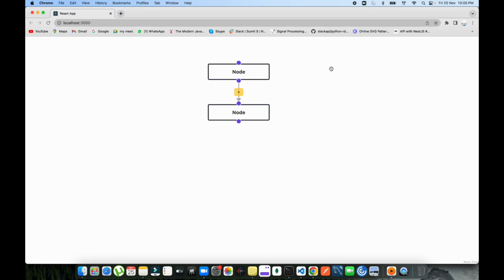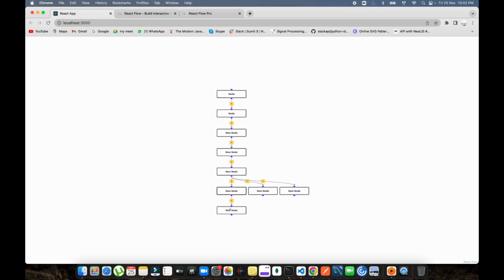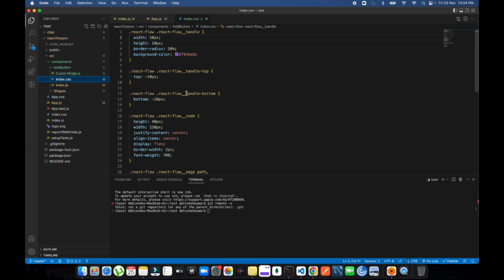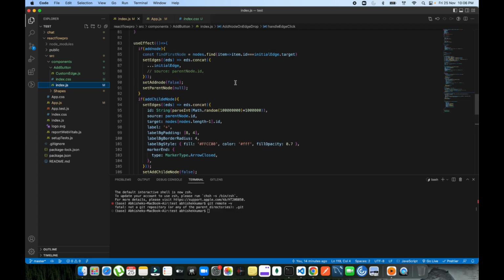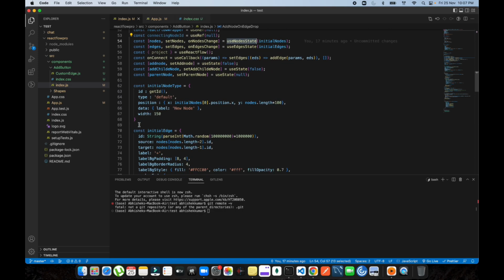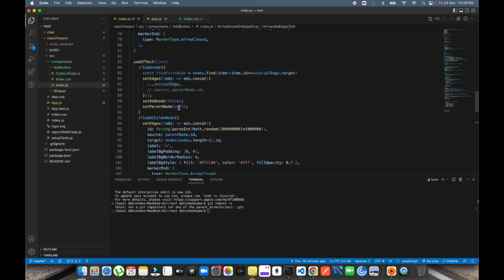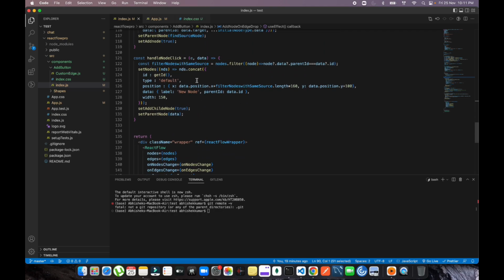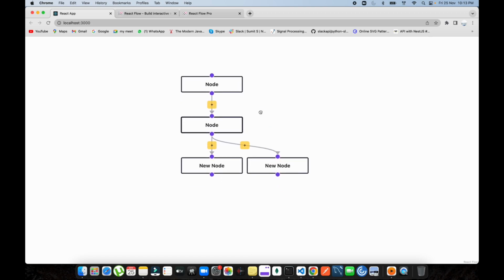React Flow Renderer Pro workflow Builder - #03 | React Js